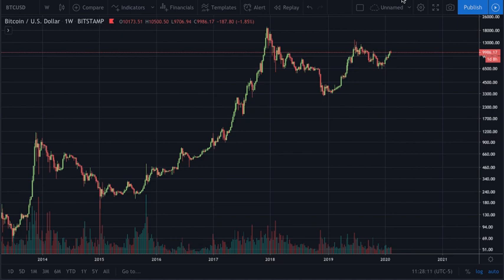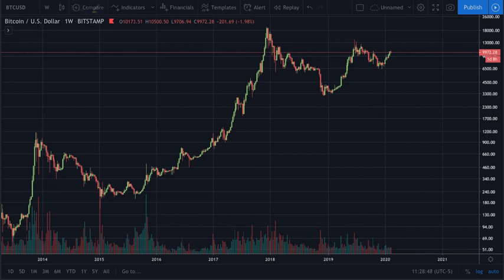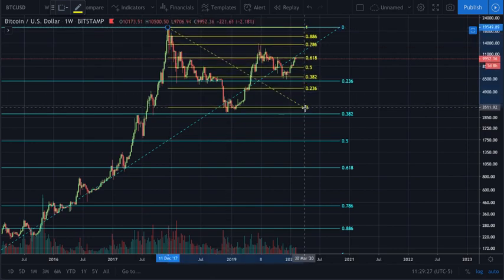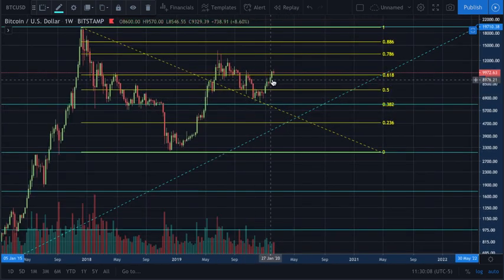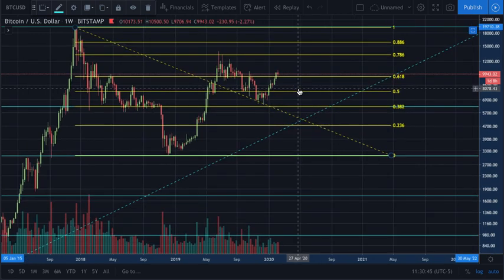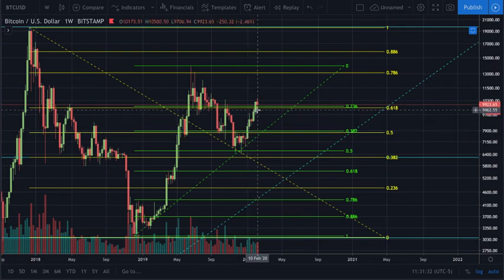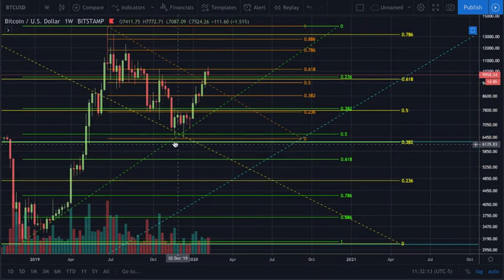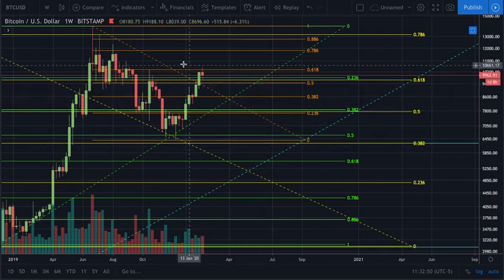CTT Cryptocurrency & Bitcoin Technical Analysis Crypto News Updates Fib Targets Market signal TA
Link to chart from this video